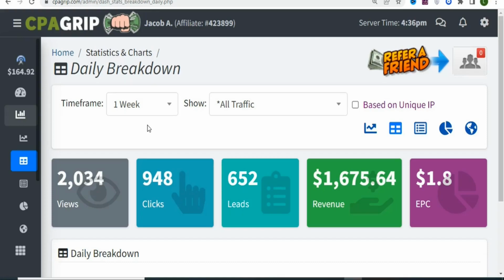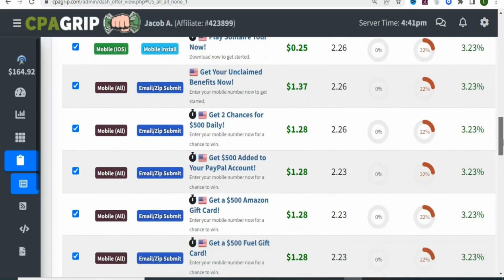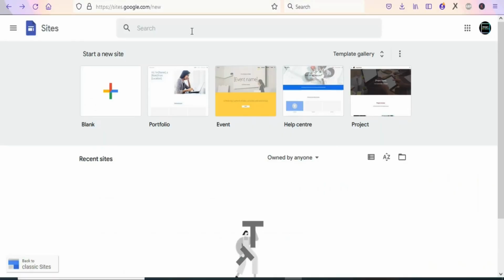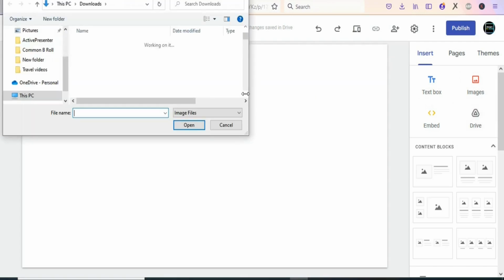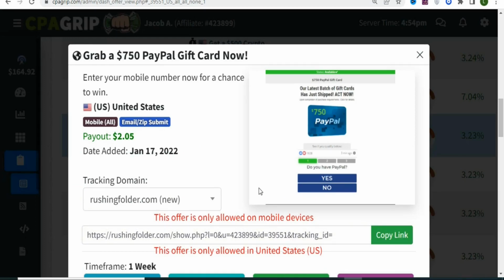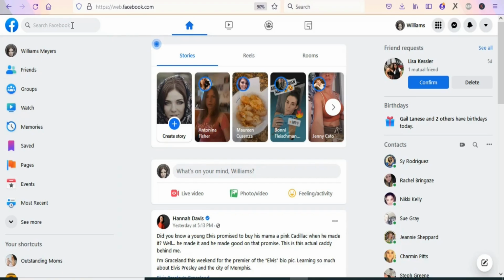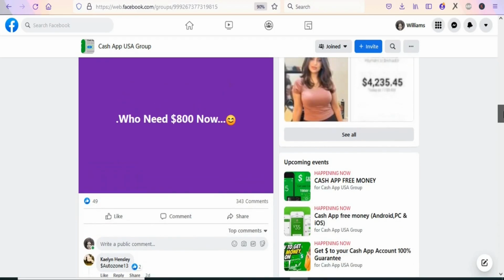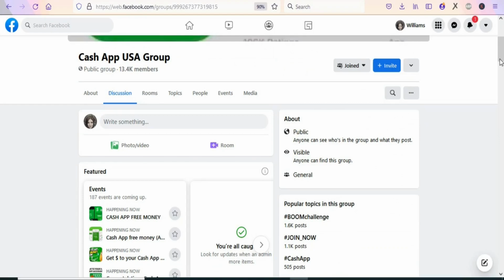CPA Marketing FREE Traffic method (CPA marketing for beginners)